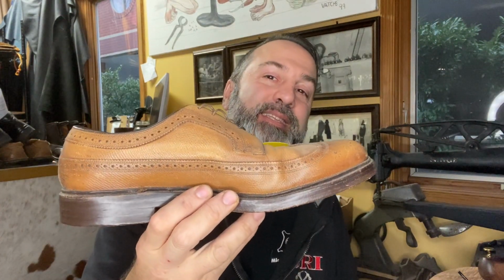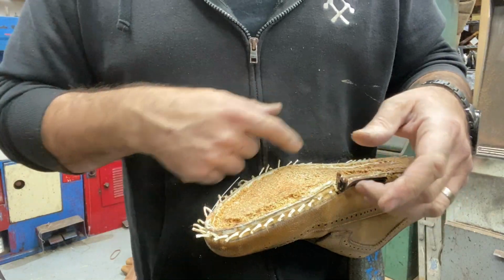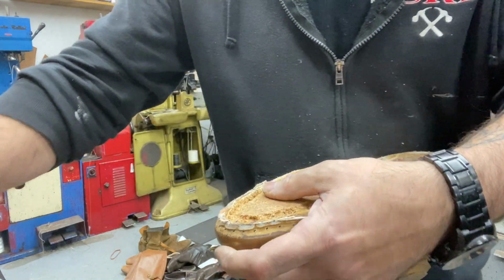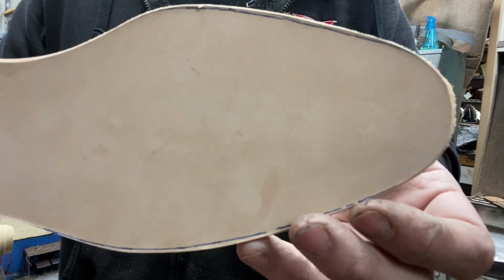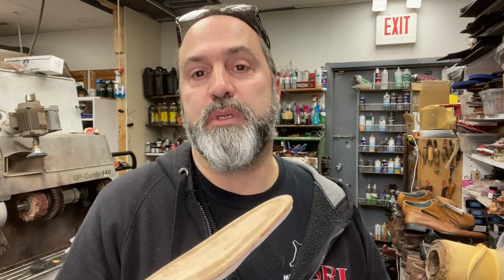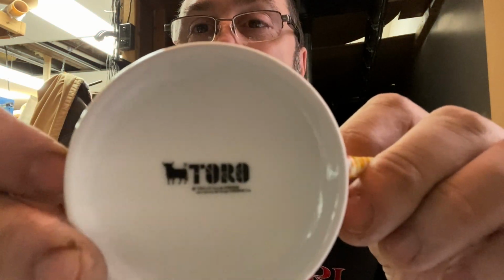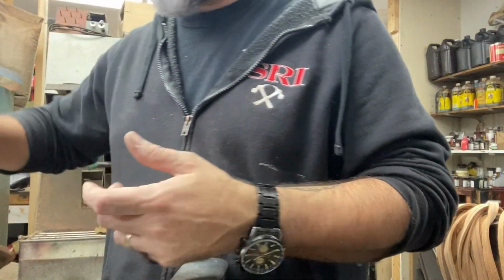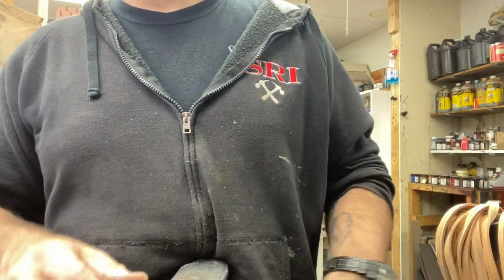Florsheim Golden Harvest, REBORN #281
This Golden Harvest is for a special Customer who is from India. He reached out through a mutual friend. We have a common interest, Florsheim shoes. These were my pair so i sold it to him and he asked if I could bring them back, so i did. I think they turned out very nice. Golden Harvest id becoming more popular.

Leather Care

Bick 4

Bick 1

Shoe Shine

Leather Dye

Leather Refinish

MISC

Master Cement

Barge Cement